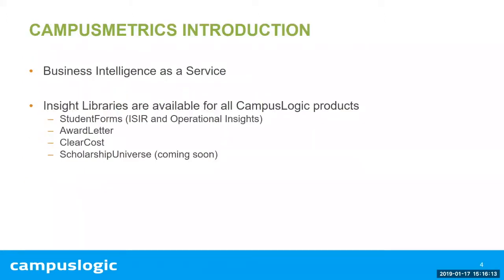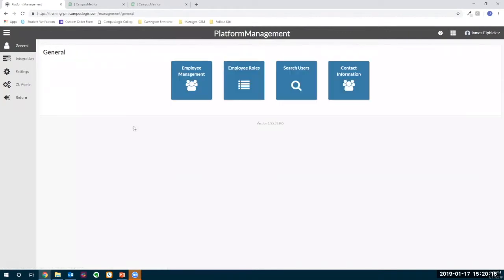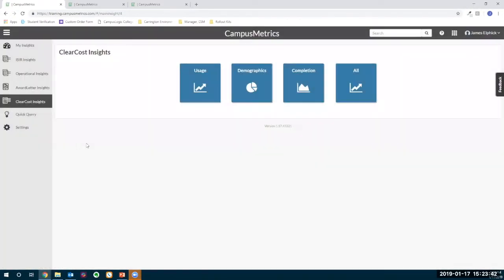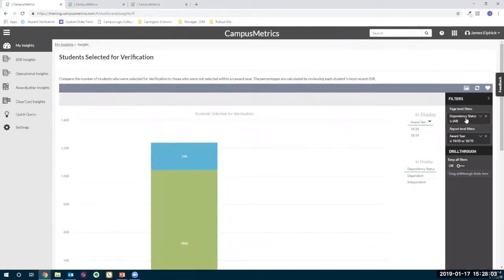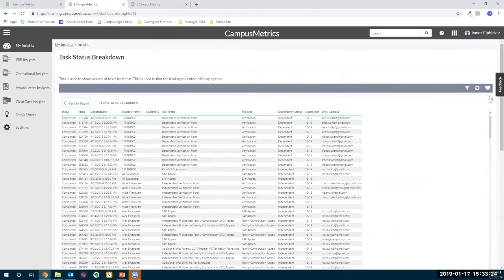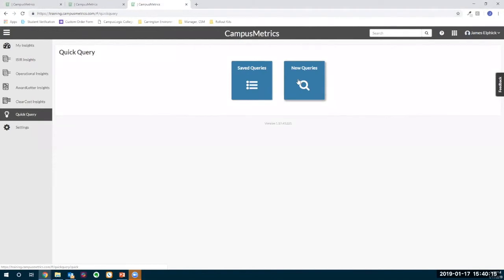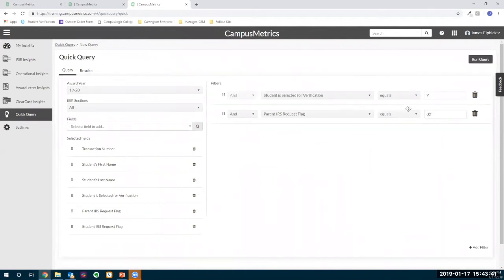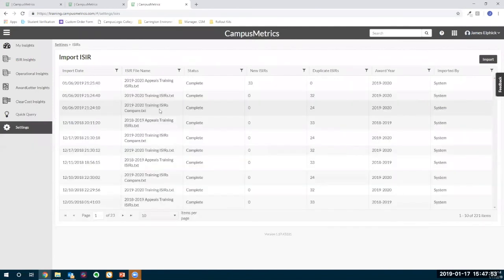CampusMetrics School User Training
Experience data at your fingertips. Look at the trends within your data and make decisions based on these metrics in our recorded webinar.